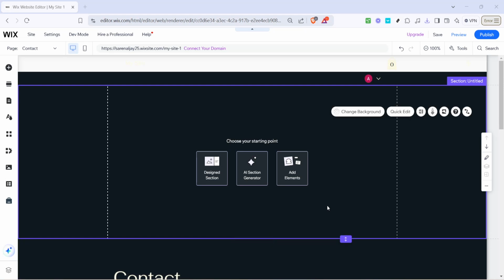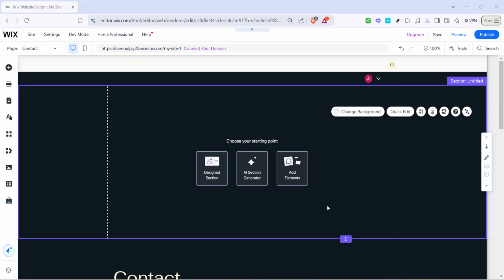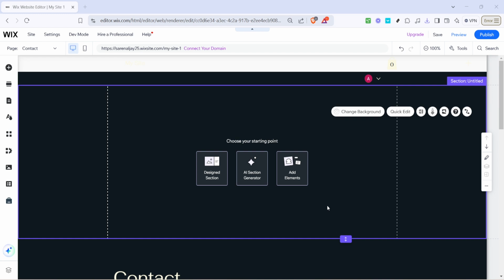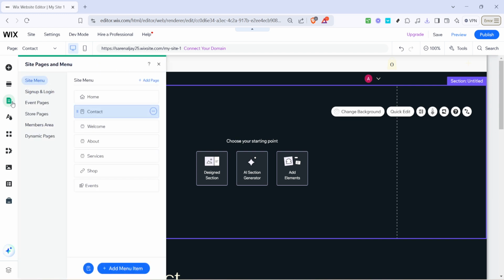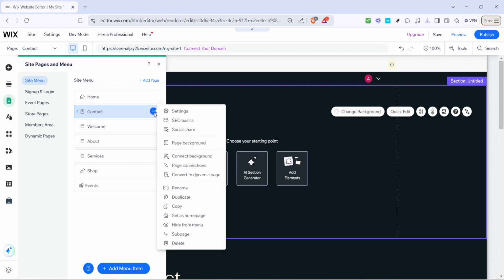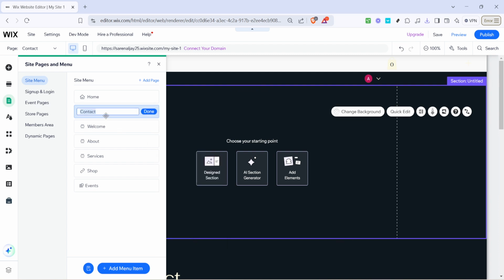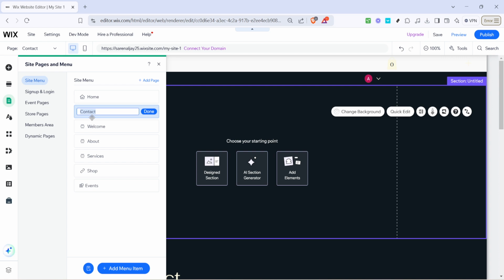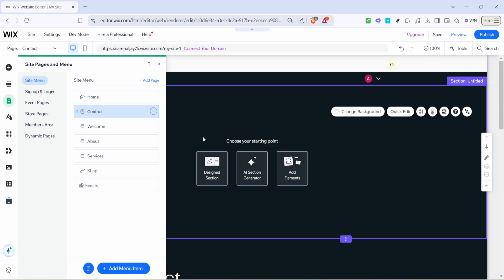How to Change Page Name on Wix (Full 2025 Guide)